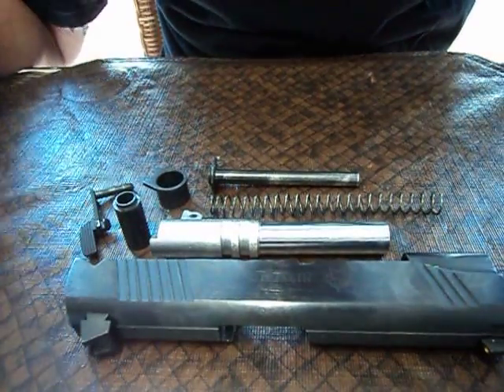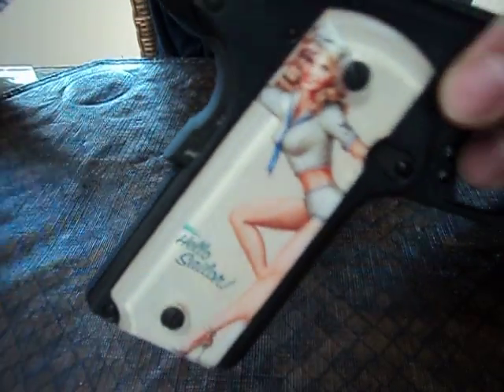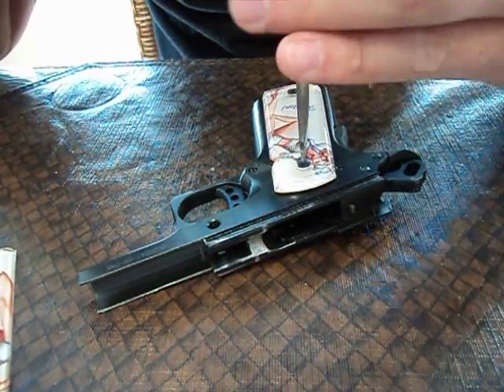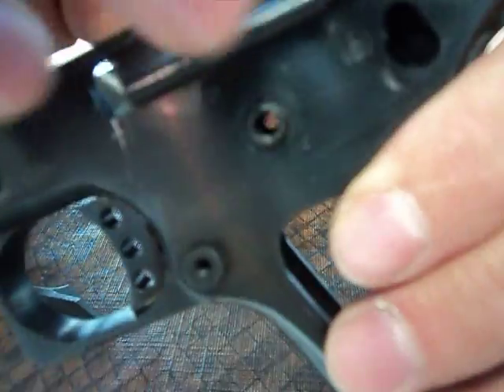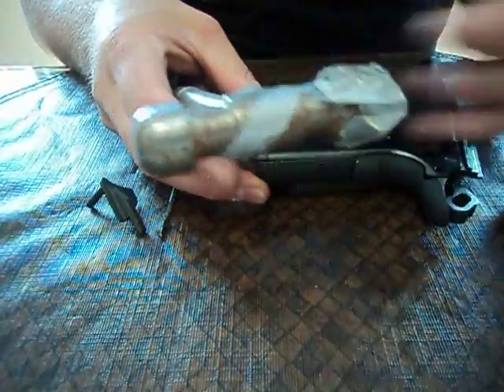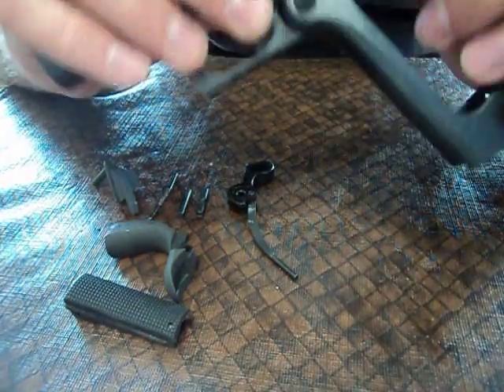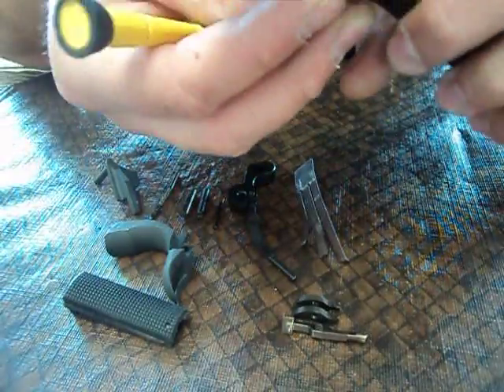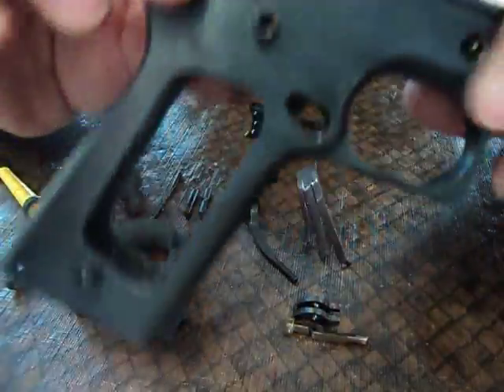Norinco 1911 Dis-assembly *PART 2*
Dis-assembly of my Norinco 1911A1C part 2